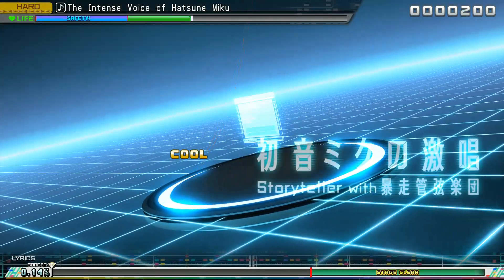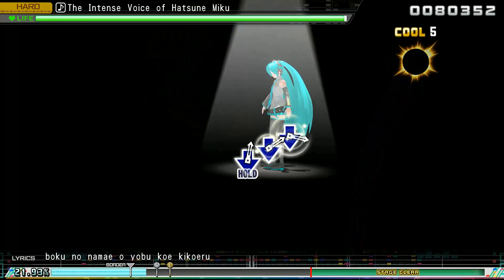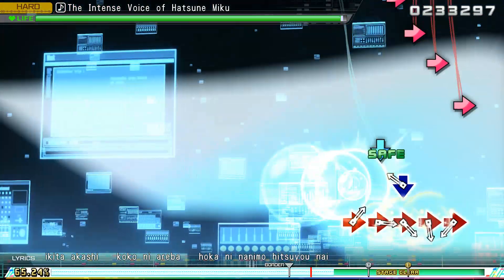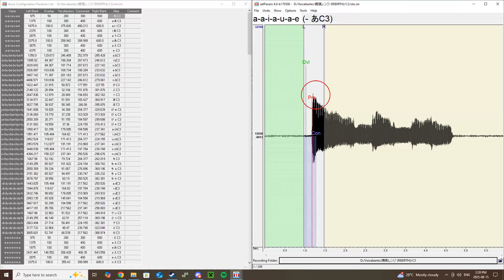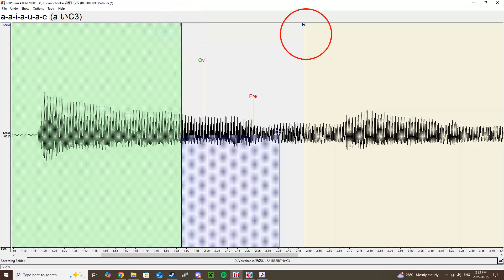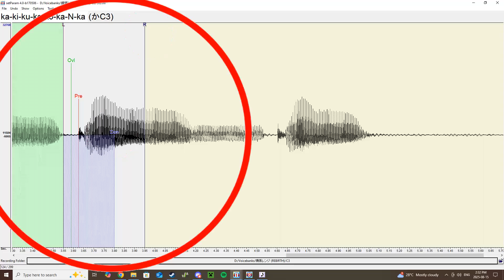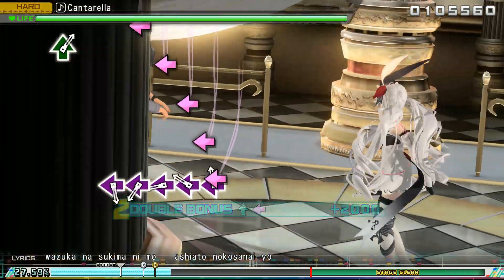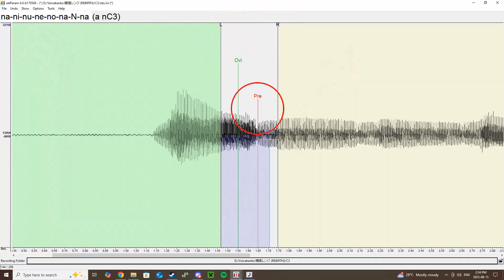How to oto a CVVC voicebank for UTAU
in THIS video i tell you EXACTLY how to OTO a CVVC VOICEBANK for the hit program UTAU. let me know if you find this helpful and if you wantr more tutorials. idk what else to do man. im bored. please entertain me...

LINKS

Featuring Project Diva gameplay recorded and played by ME.
This video features the SynthV Module Pack for Project Diva MegaMix, made by C0rrupt3dSp1r1t on GameBanana.
This video ALSO features the UTAU Module Pack for Project Diva MegaMix, made by Armoire